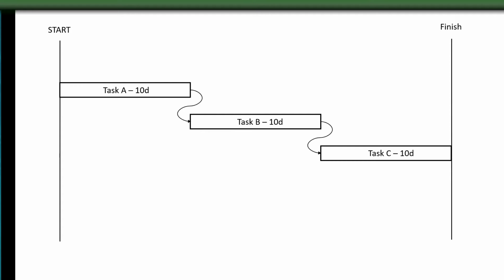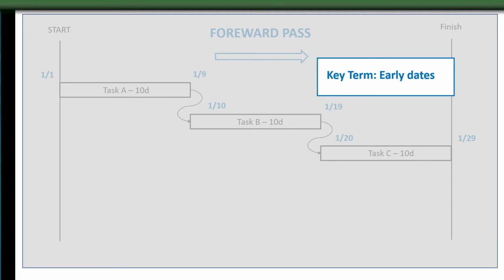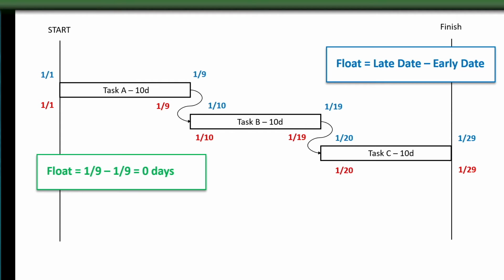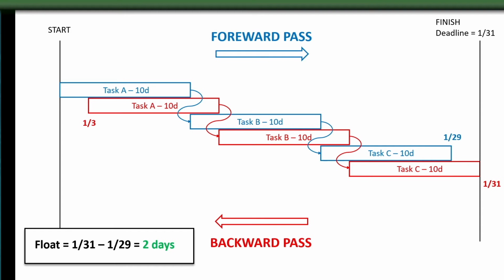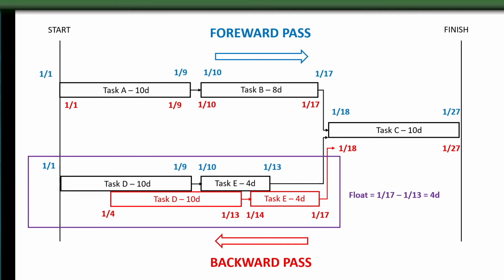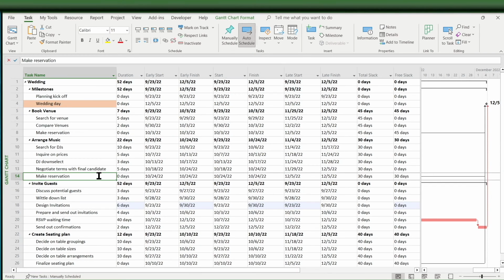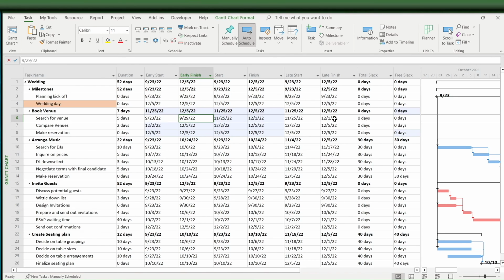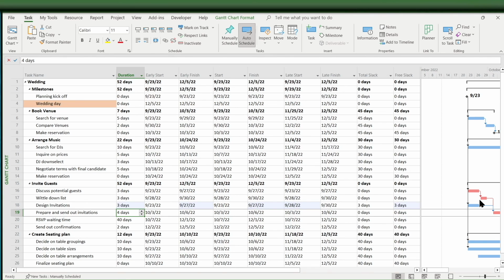CP02.1: What is Float? (Deep Dive)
In this video, we'll take an in-depth look at the specific processes involved in calculating float in project management. We'll cover the forward and backward pass, early and late dates, and how they all contribute to total float.

We'll dive into the details of the forward and backward pass processes, which are used to calculate early and late dates for project activities, and how they both contribute to total float.

We'll also cover how to calculate free float, which is the amount of time an activity can be delayed without affecting the start date of the next activity.

By the end of the video, you'll have a solid understanding of the key concepts and processes involved in calculating float in project management.

Whether you're a beginner or an experienced project manager, this video is for you. So, if you're ready to take your project management skills to the next level, hit the play button and let's dive into the world of float!

0:00-01:20 Introduction
1:20-1:59 Forward Pass & Early Dates
3:20 - 04:46 Backwards Pass & Late Dates
04:47- 09:34 How Float is Calculated
09:35-11:05 Free Float
11:06-15:15 MSProject Example